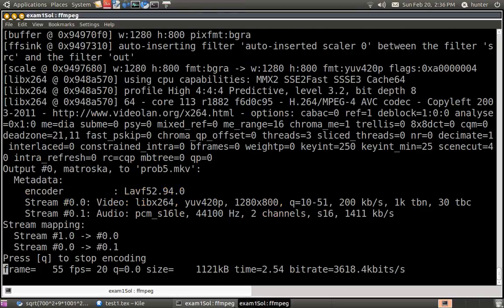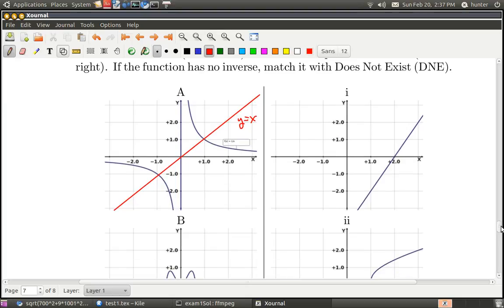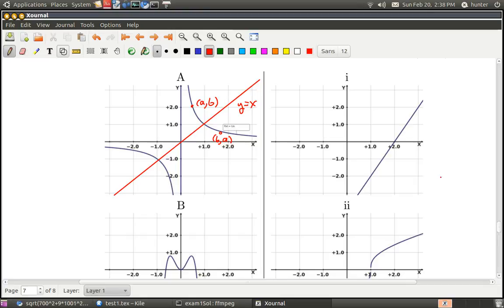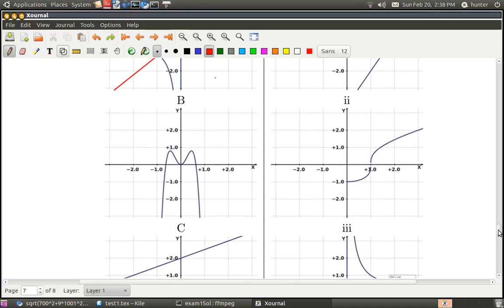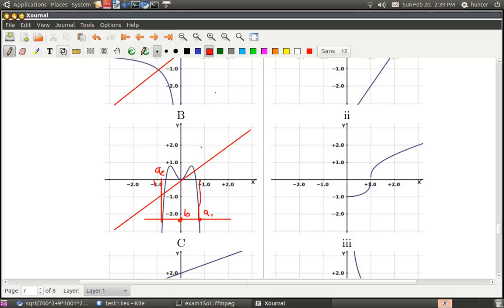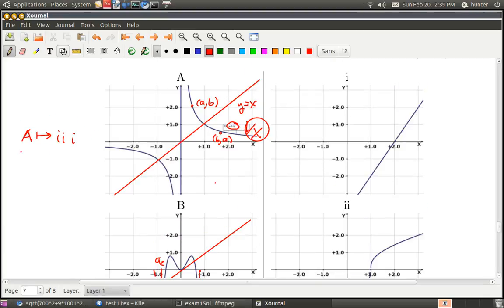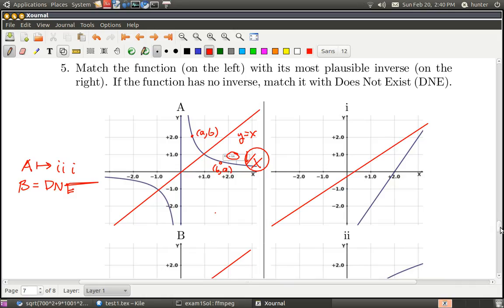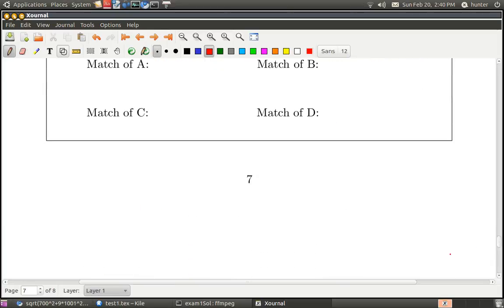prob5.mkv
Problem 5 from practice exam 1 in precalculus